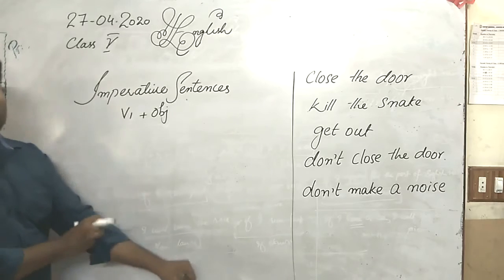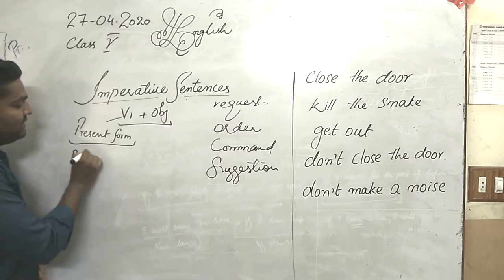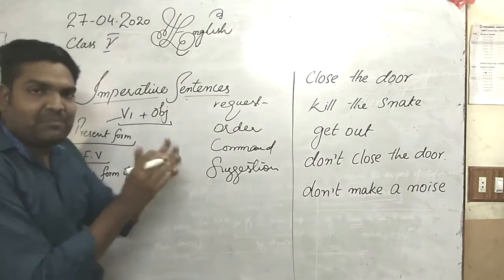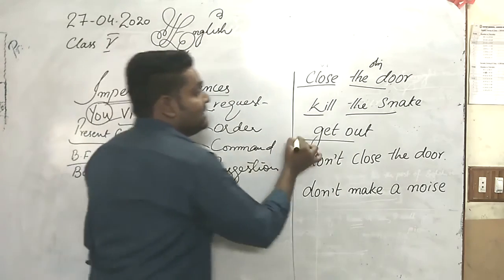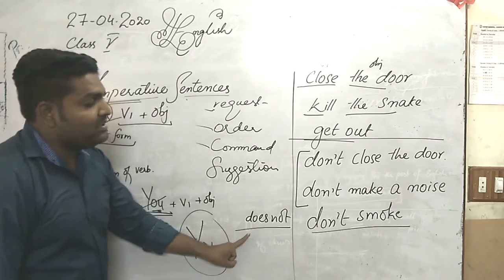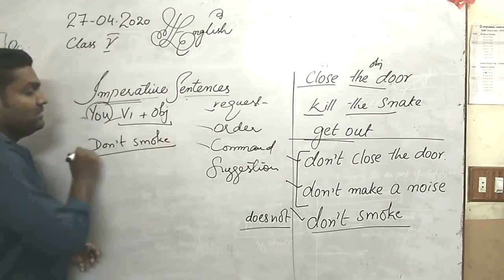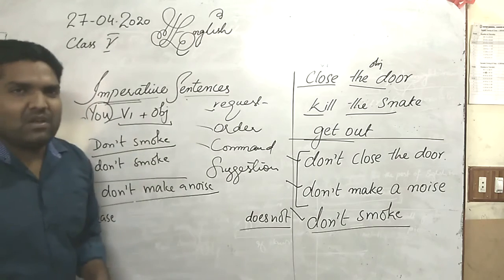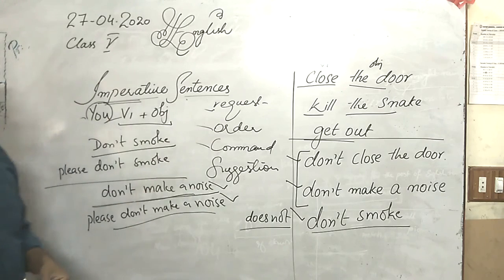Class V Topic Imperative Sentenses HAYAT SCHOOL Junior Branch